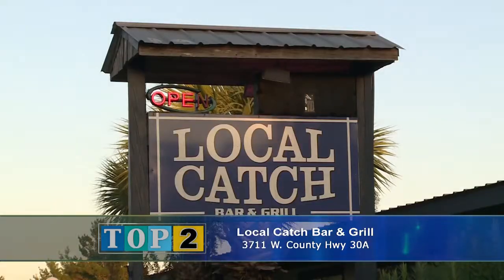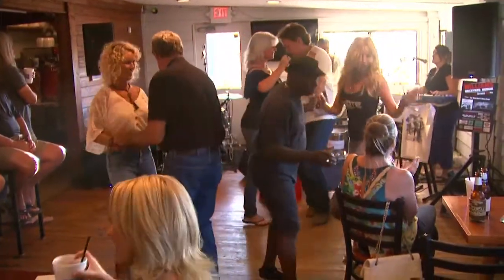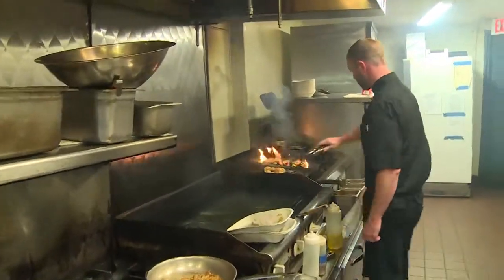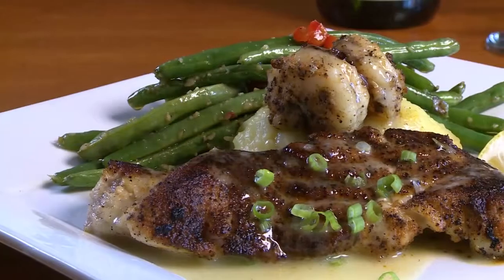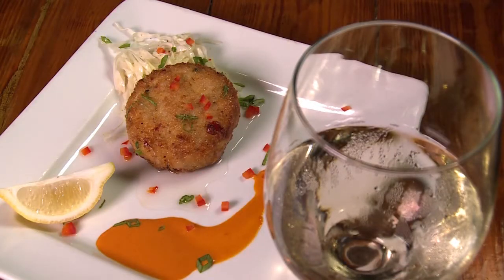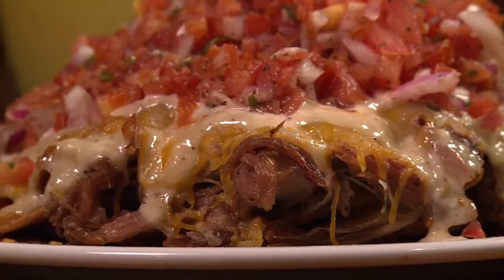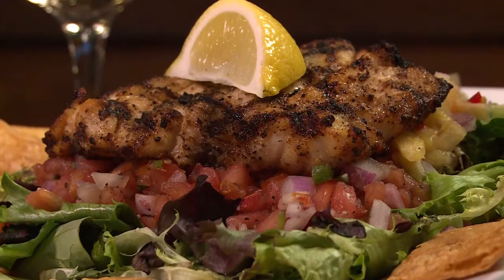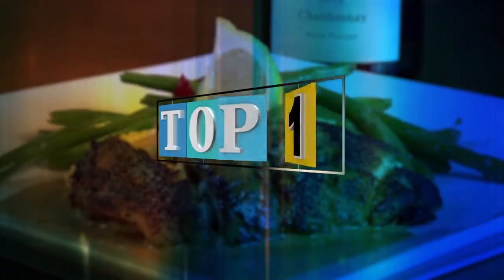Appetizers and Small Plate Dining from Panama City to Scenic Hwy 30A - Number 2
Watch as Top 5 host Margit Bisztray visits Local Catch Bar & Grill! We're happy to announce this restaurant as the number two pick for Appetizers and Small Plate Dining from Panama City to Scenic Hwy 30A!